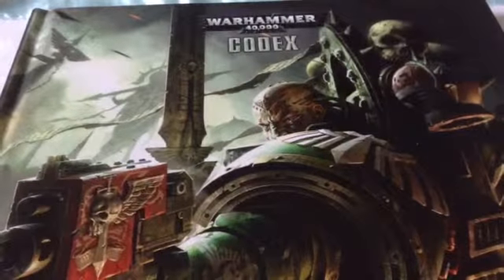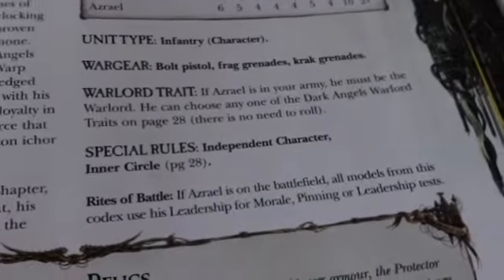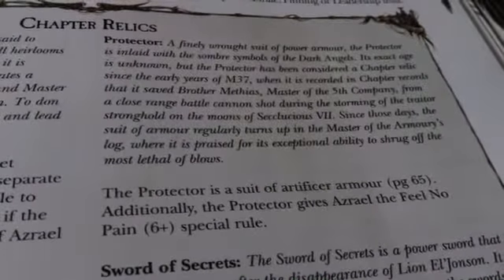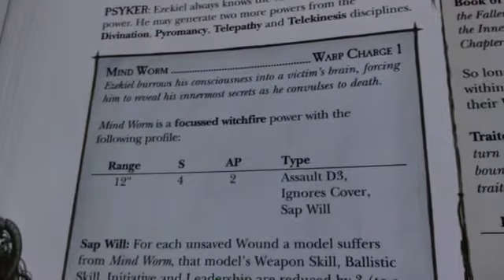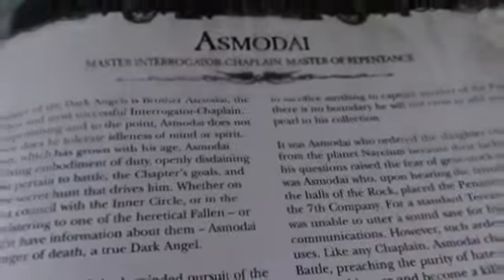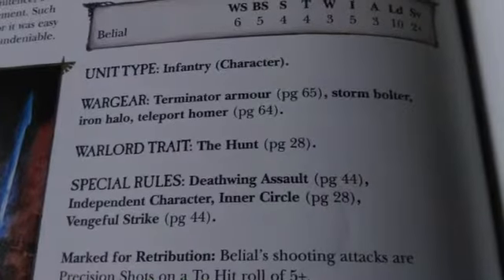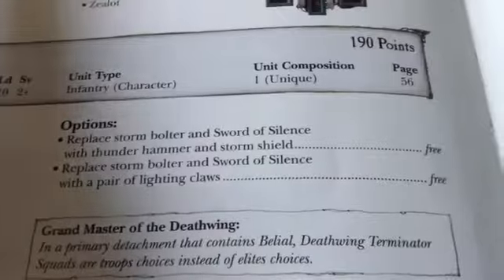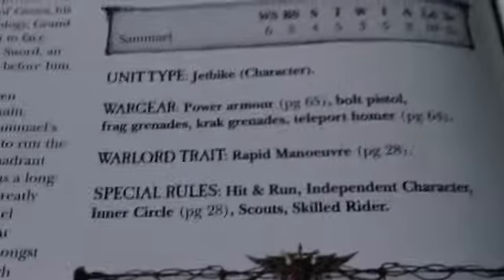Dark Angels Codex Analysis: Unique HQs (Part 2)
In this 2nd part of my analysis of Codex: Dark Angels, I'm taking a look at the named HQs, otherwise known as Unique HQs. This video will analyse the customisable Grand Masters, and the psychic powerhouse that is Ezekiel.

And be sure to give the Like button a click too, and leave any comments below.

Next Up: Allies